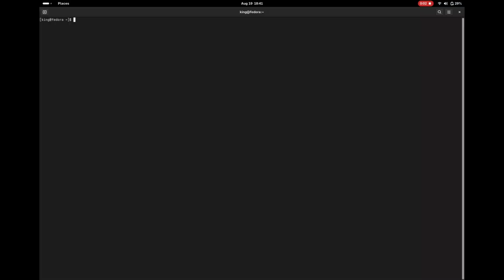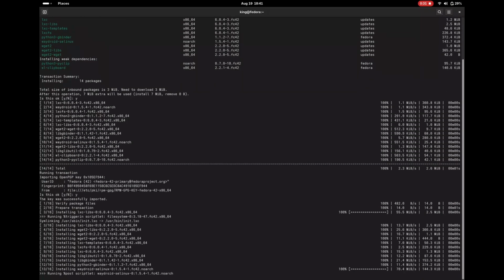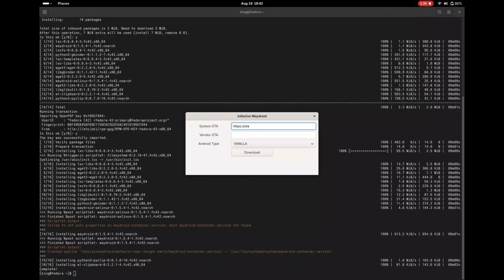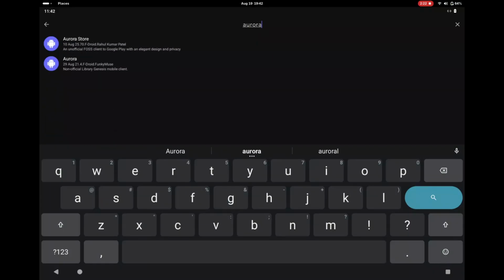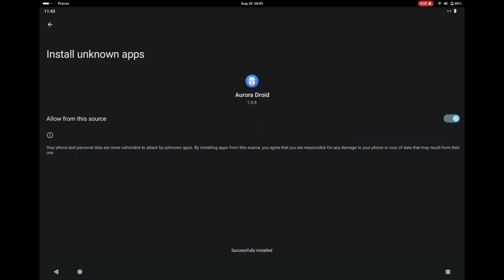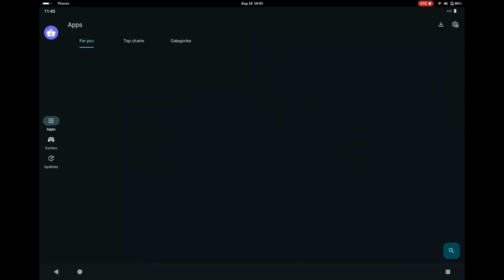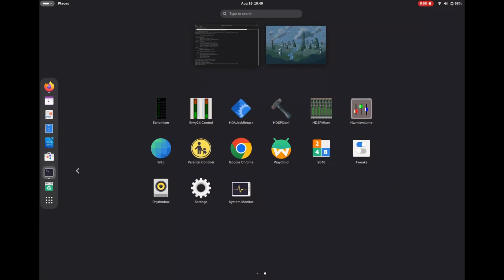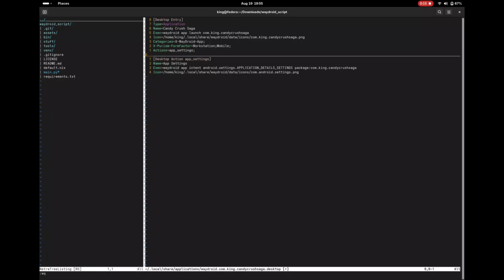Installing Waydroid On Linux Tablet PC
installing Waydroid, Android 11 and waydroid_script on Fedora 42. Fedora was chosen because it's my daily driver and thankfully the Fedora team has deemed Waydroid mature enough to include in their package repository making Fedora one, if not the easiest distro to install Waydroid on.